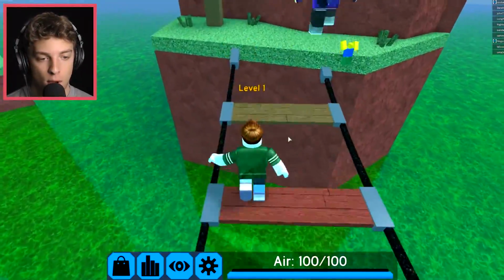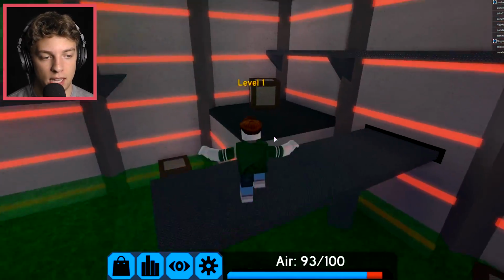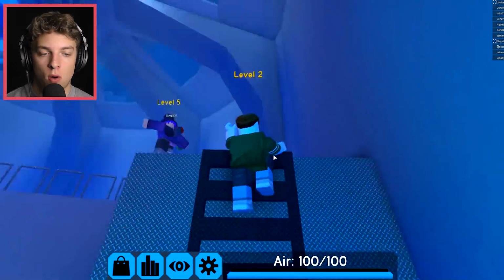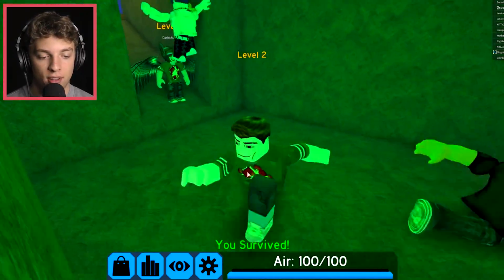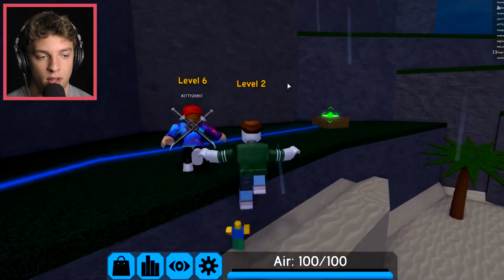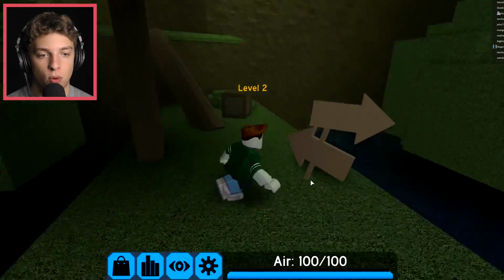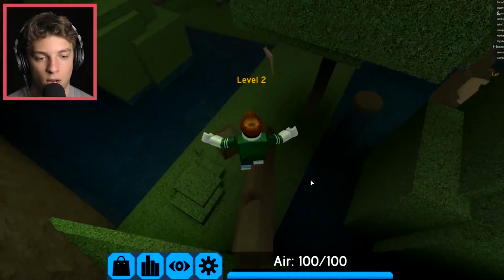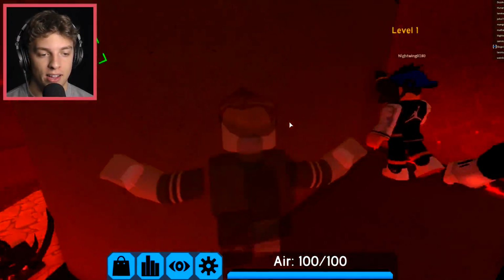CRAZY SURVIVE THE FLOOD CHALLENGE! (Roblox)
Slogoman is back with a solo Roblox video! Watch as he attempts to survive a crazy flood challenge through different levels and difficulties! be sure to let Josh know what you want to see more of by leaving a comment below!

• Credits